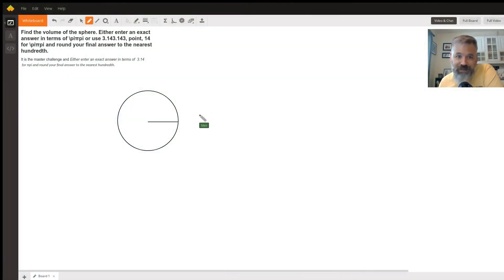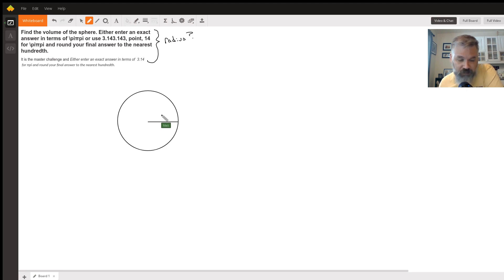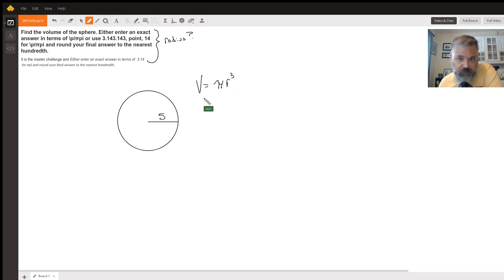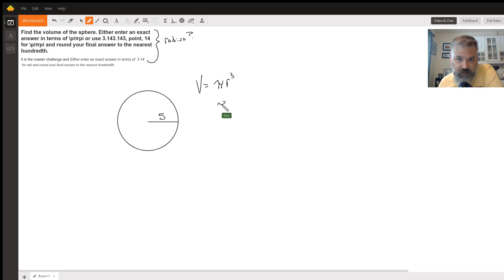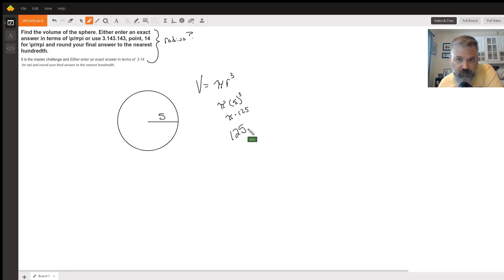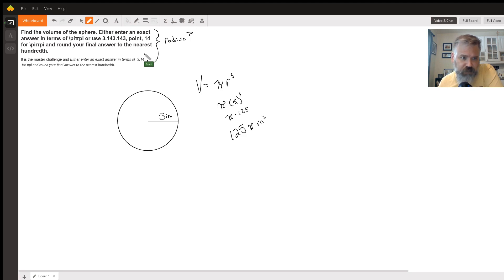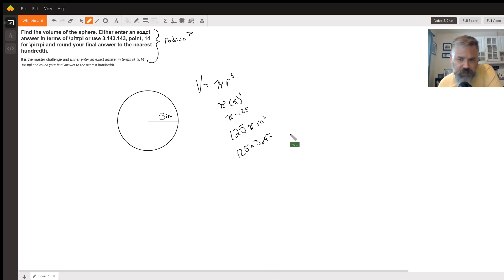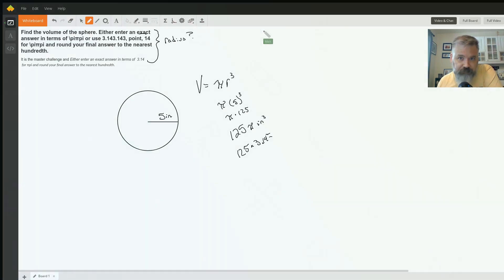Your question answered... according to the answer given.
Question: Find the volume of the sphere. Either enter an exact answer in terms of \piπpi or use 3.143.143, point, 14 for \piπpi and round your final answer to the nearest hundredth.
It is the master challenge and Either enter an exact answer in terms of  3.143, point, 14 for πpi and round your final answer to the nearest hundredth.

Answered By:

Matt H.

Written Explanation:

You really need to know the radius of the sphere to answer this question.